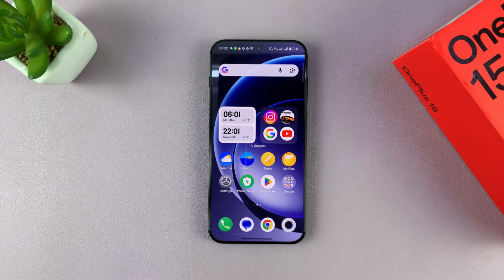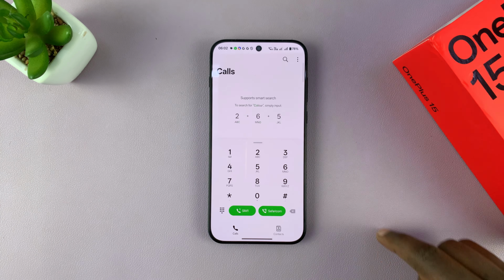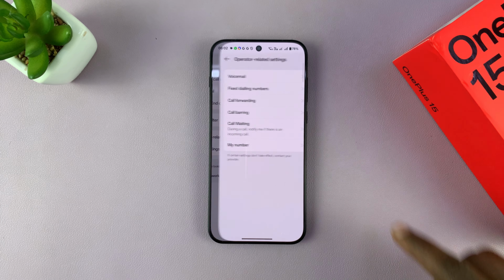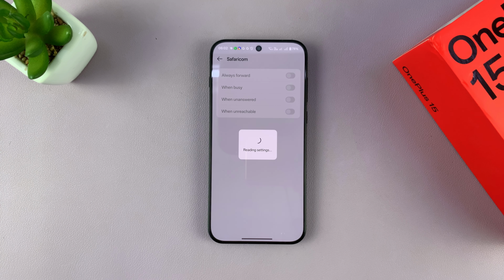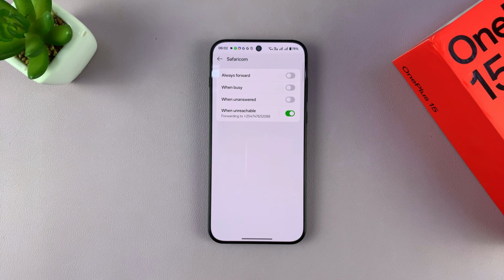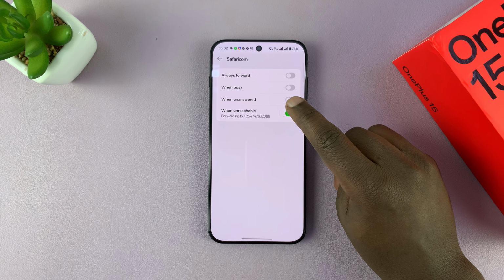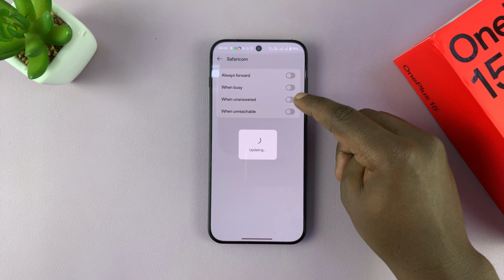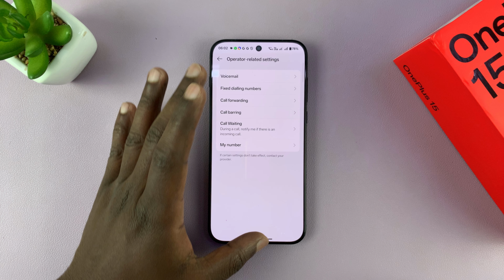How To Turn OFF Call Forwarding On OnePlus 15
Learn how to quickly and easily turn off call forwarding on your OnePlus 15. This step-by-step guide will walk you through disabling call forwarding settings, so you can regain control of your incoming calls without any hassle.

Whether you accidentally activated call forwarding or no longer need it, this tutorial covers everything you need to know to switch it off on your device.

Perfect for OnePlus 15 users looking for a clear and straightforward solution.

Cell Phone Tripod Adapter